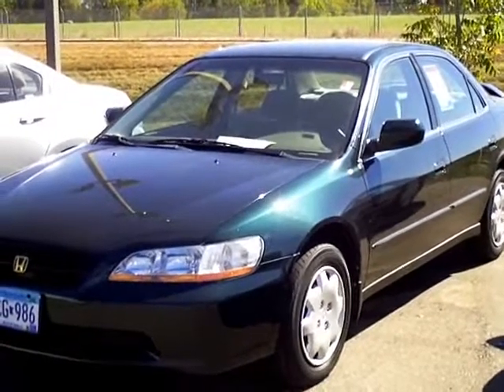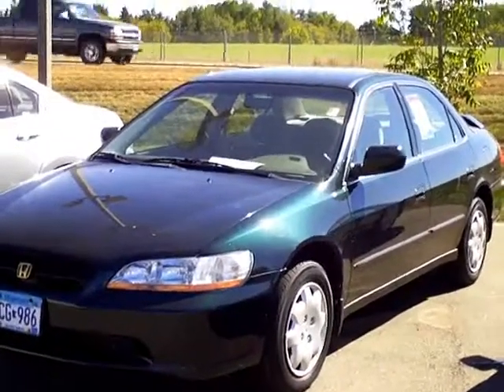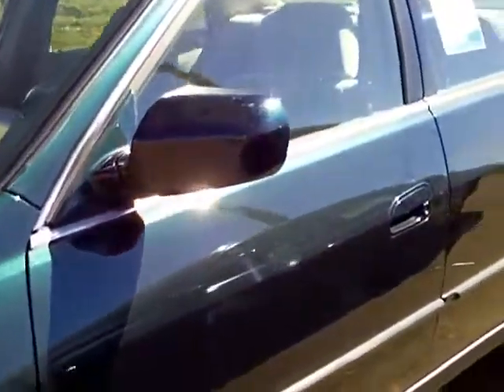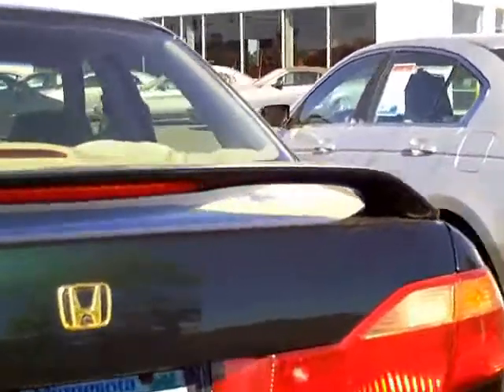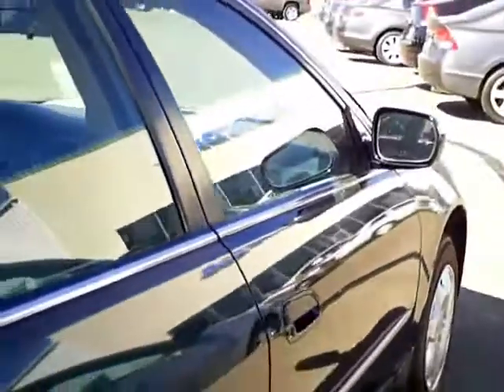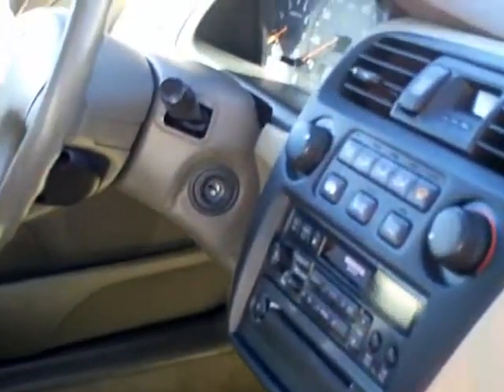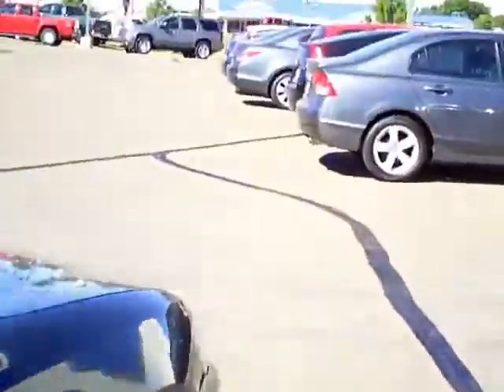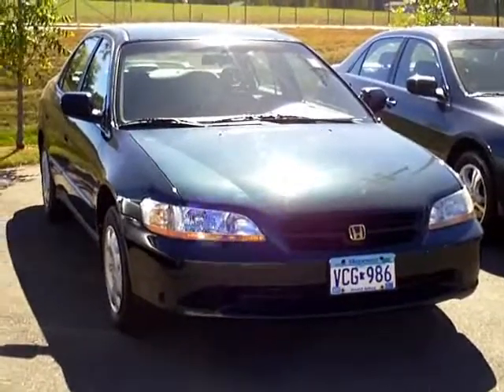2000 Honda Accord LX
Toll Free: Looking for Lake Lillian used cars, Royalton used cars, Brainerd used cars, used trucks, new cars, or new trucks from one of the best Minnesota dealerships? (Our customers literally come from all across the state- and other states too!)  Please give us a call to confirm availability for any vehicles you might find here.